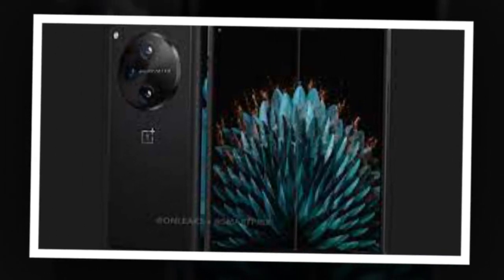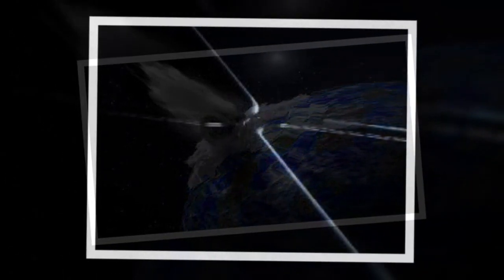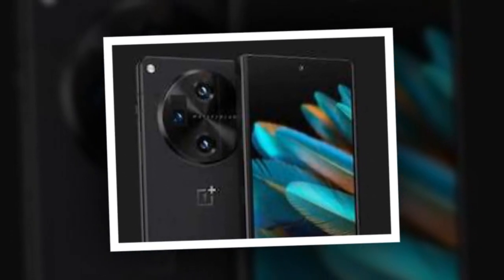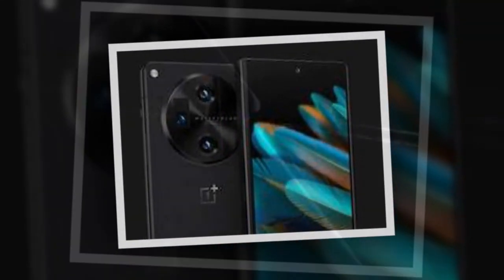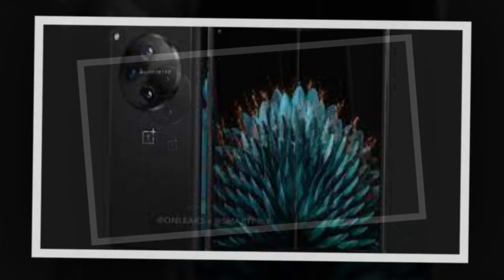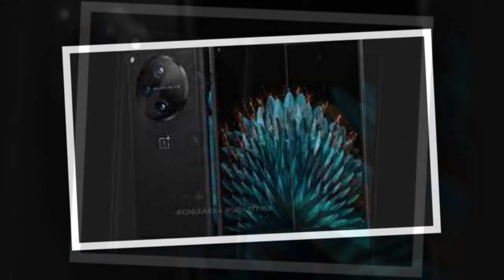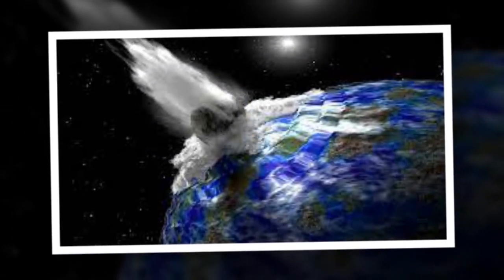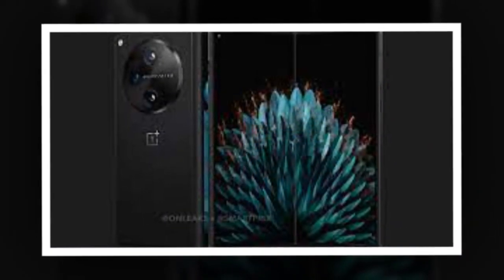OnePlus V Fold Colour Options for Chinese, Global Models Tipped Ahead of Debut: Details